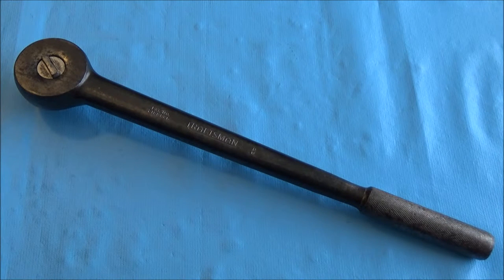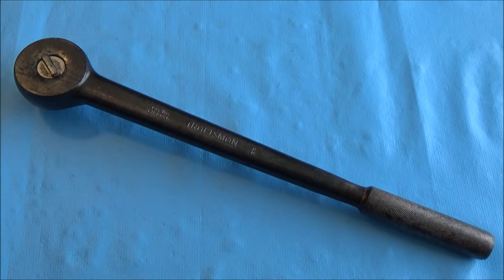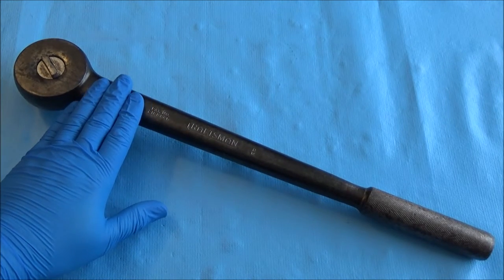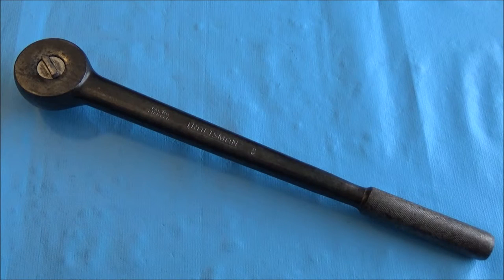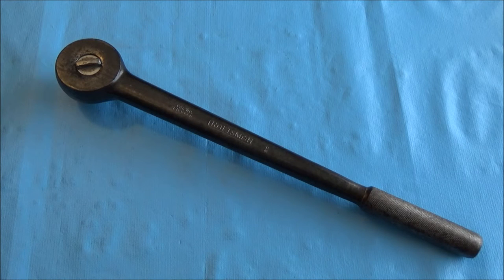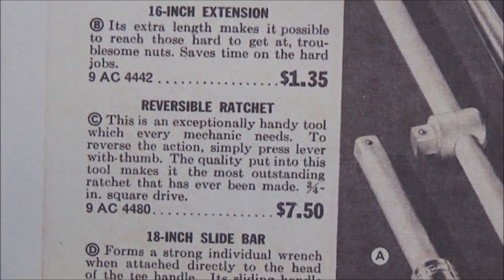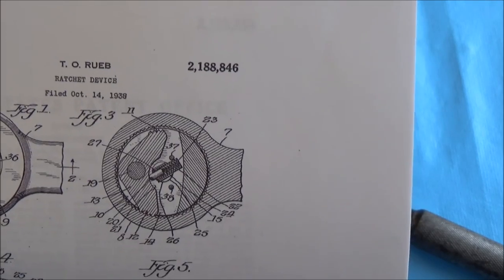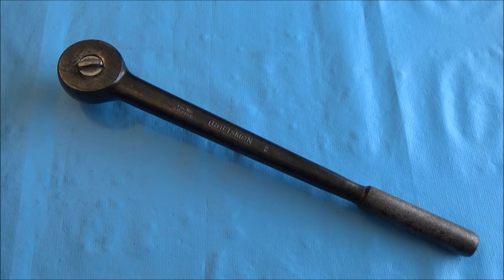Craftsman Tools - USA History: BM & Circle K 3/4" Ratchet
Welcome to the Craftsman USA Ratchet History Project!

This video features the USA made Craftsman an example from the BM / Circle K 3/4" Ratchet Series that were offered in the Sears Catalog from 1939 to 1951.

This particular ratchet was made by the Sherman-Klove Company commonly known as SK.

This was the 1st and only USA made 3/4" drive round head ratchet under the Craftsman name.

There are 2 derivatives of this particular ratchet under the Craftsman name, where the branded name may be the "underline" Craftsman brand or the double bar Craftsman brand that commonly looks like this: =Craftsman=.

There are 2 maker's marks that indicate where ratchet was made at either of SK's owned forges:

BM = Brazil Stamping Company: Chicago, Illinois
Circle K = SK Parent Plant: Chicago, Illinois

The Brazil Stamping Company was a subsidiary of SK in Chicago.  The Brazil Stamping Company was to be the parent company of the "Brazil Tools" brand, which more-or-less sold re-branded SK tools to small businesses under its own name, as an "in-house" brand, or to small contracts.  SK typically handled the larger contracts and distribution networks.

Typically, things flowed down stream from SK to Brazil, since most of the tools in the Brazil library were the exact same as those under the SK brand with a few exceptions.  I speculate that the Brazil tool plant was utilized to help SK fulfill its contract with such a large contractor, like Sears, for the Craftsman brand.

For its time, the SK round head drive mechanism caused quite a stir in the tool world.  While most tools were using 20 to 30 tooth gears with clumsy independent 1 tooth pawls, this uses a 70 tooth gear with a single 4 tooth dual pawl, which was quite remarkable for its time.

2188846

Appearance of USA Craftsman ratchets from end to beginning:

Premium Grade Ratchets [Final USA made Craftsman Ratchets]
Thumb Wheel Ratchets
Wrench Socket Series
The Next Generation Thin Profile Ratchets
Tear Drop Professional Full Polish Ratchets
Round Head Ratchets
Tear Drop Ratchets (4th Gen. Raised Panel)
Stainless Steel / Lifetime Ratchets
Wrist Ratchet
Round Head Fine Tooth (RHFT) Ratchets
Quick Release Ratchets (3rd Gen. Raised Panel)
Intermediate Ratchets (2nd & 3rd Gen. Raised Panel Hybrid)
Long Lever & Butterfly Ratchets (2nd Gen. Raised Panel)
1/2” Breaker Bar Ratchet Adapter
Boxhead Ratchet Wrenches (1st Gen. Raised Panel)
Circle U Ratchets
BM / Circle K Ratchets
BE & Circle H Ratchets (Multiple varieties)
BT Ratchet
Craftsman Vanadium Ratchets
C-XX Ratchets   [1st USA made Craftsman Ratchets]

Introductory questions that I sought knowledge on, regarding Craftsman Ratchets:

1) When was X ratchet 1st introduced & discontinued, if applicable?

2) What was the ratchet called by Sears? (i.e. special name/feature other than ratchet)

3) Does the tool have a nickname from the professional/DIY community?

4) How much did each ratchet size cost when it came out?

5) Did a particular ratchet set have all sizes known today? (1/4", 3/8", 1/2", 3/4” [any or all?])

6) Where there variants vs. the standard sizes? (i.e. special color/plating, flex heads, etc.)